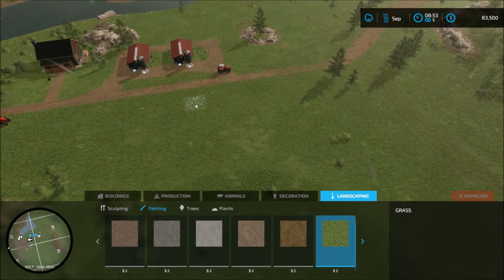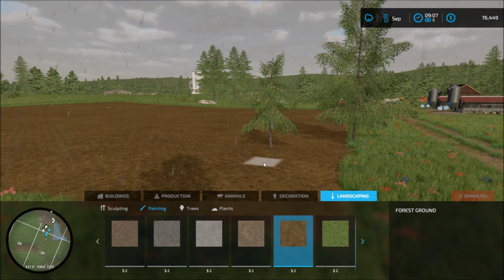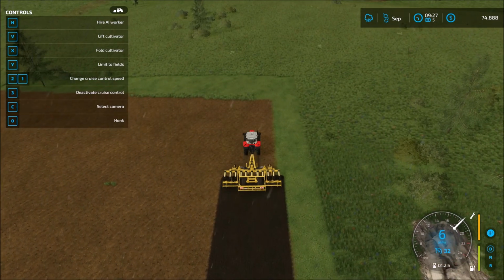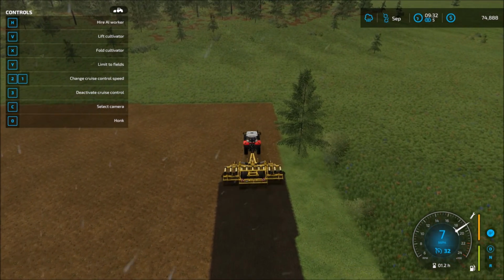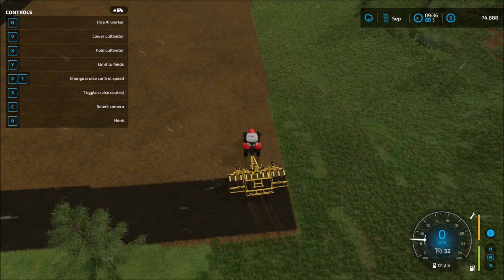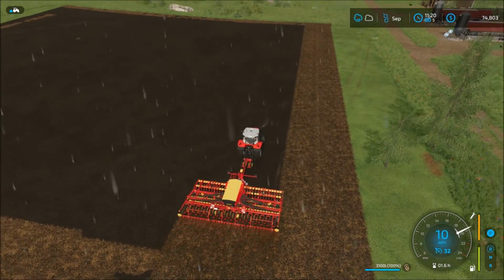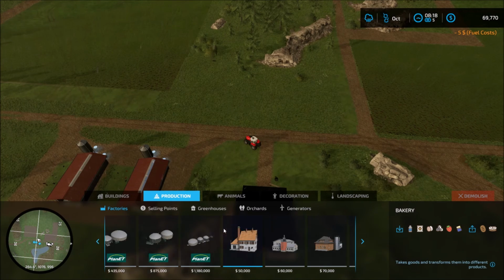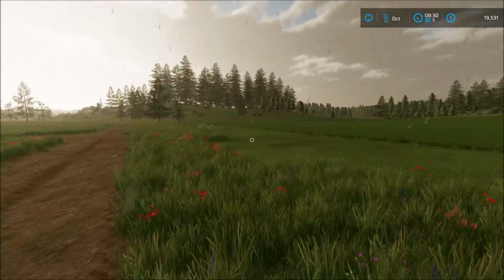FS22 - No Man's Land 03 - Planning the Fields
This is my first go through on this map, please bear with me as I know I have some settings set to easy, and some "help" mods installed.  I plan on doing a survival challenge on this map in the future with much harder settings. For now I just want to enjoy the map.

My main "hangouts"